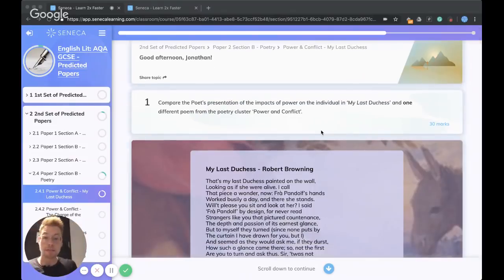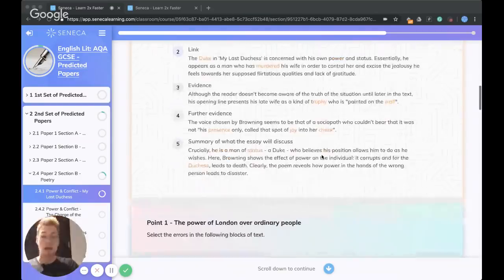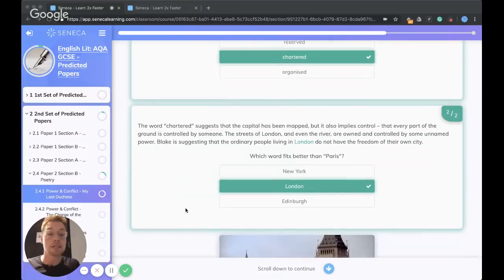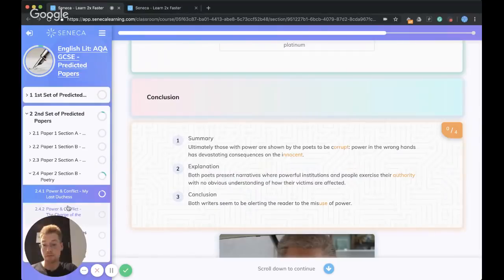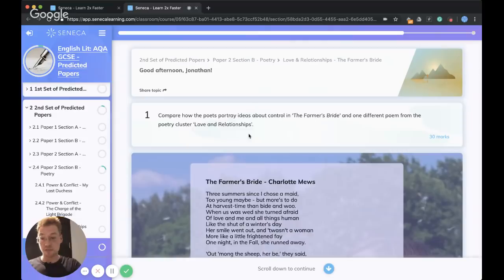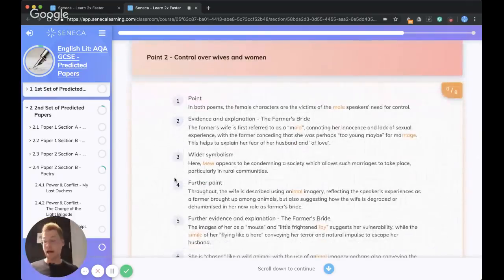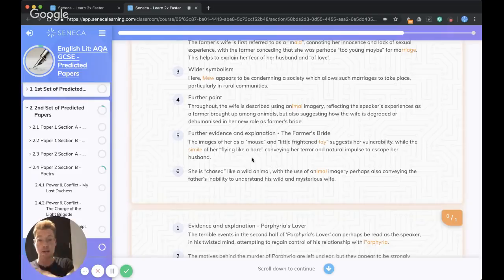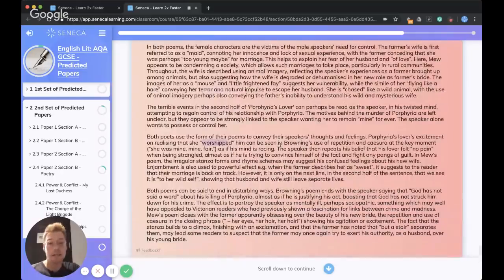NIGHT BEFORE: Seneca HyperStream GCSE English Literature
Jono runs through some last minute cramming for AQA GCSE English Literature.